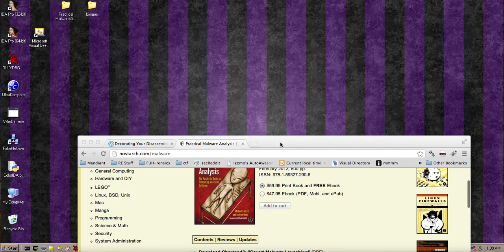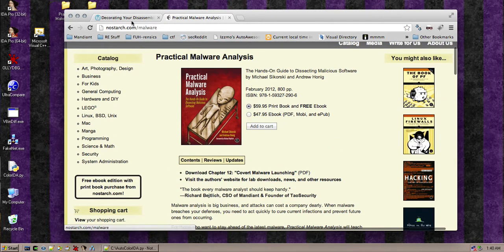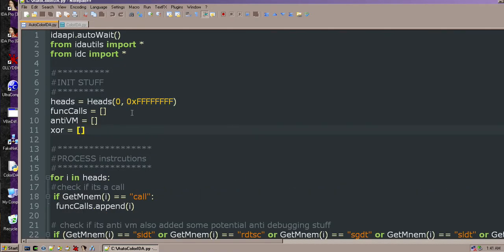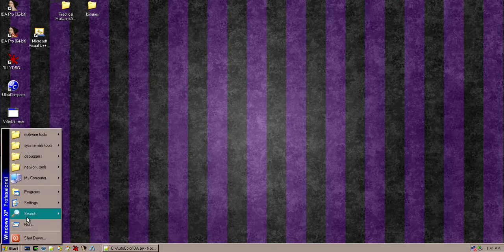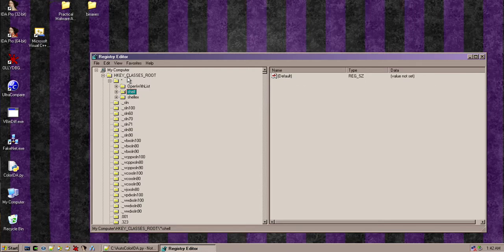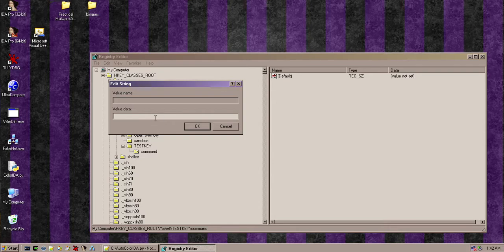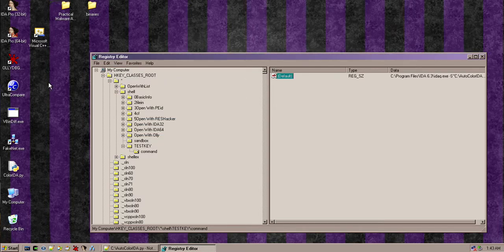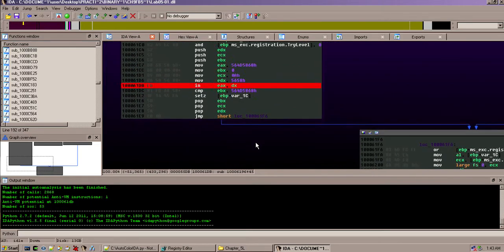Have IDA Run a Colorize Script on Startup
In this video I show how to set up so that you can load a binary in IDA Pro and have a script that colors calls and interesting operations run at start up. This will save you time if you are opening binaries in IDA a lot. It took me a while to find this feature and I hope that it helps. Also BTdubsteps... this video is not edited and I get a bit distracted a few times. So dealwithit.gif.